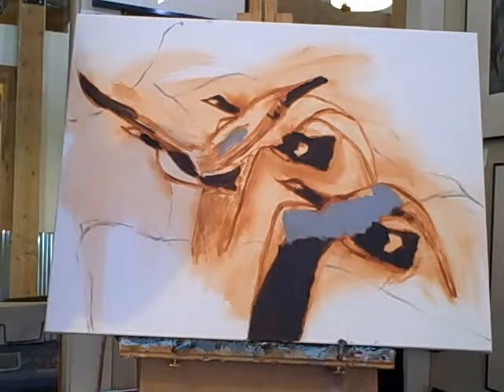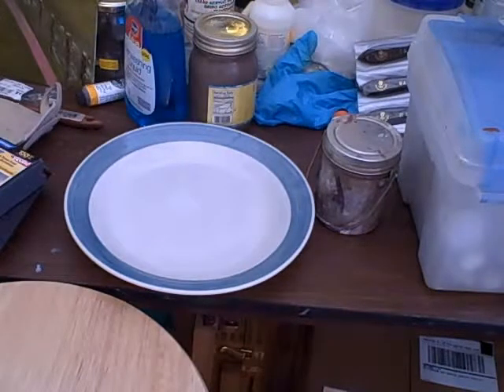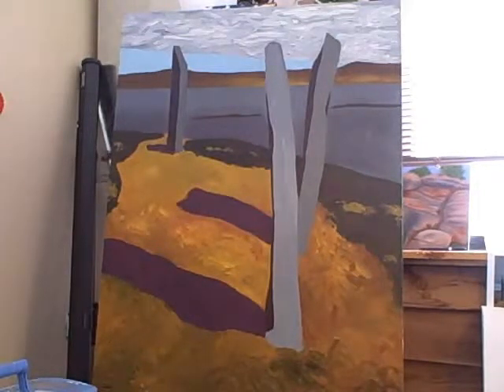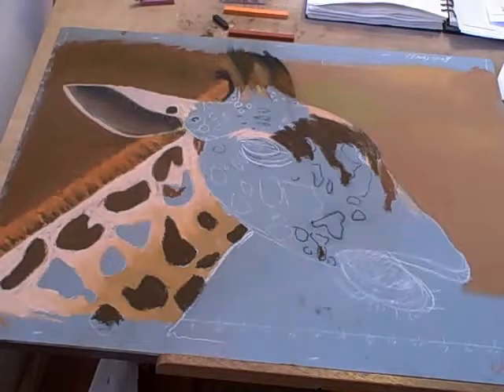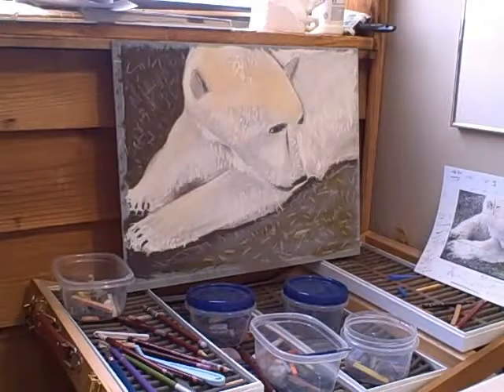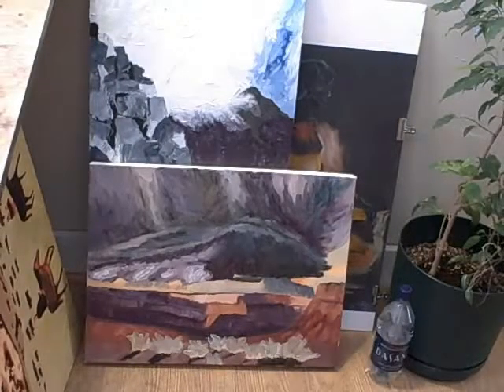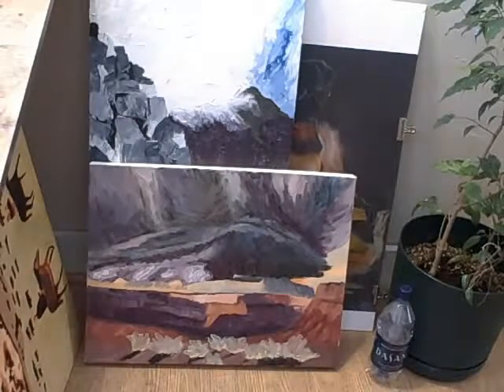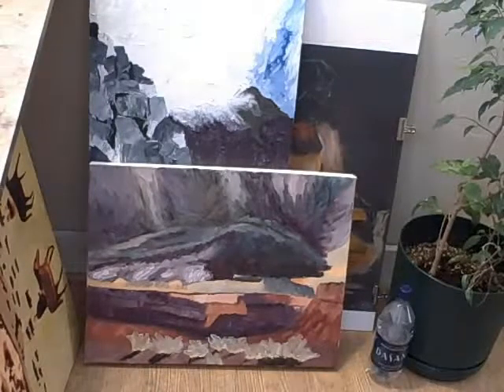Stephen J Allen Fine Art Studio Report 2-19-10